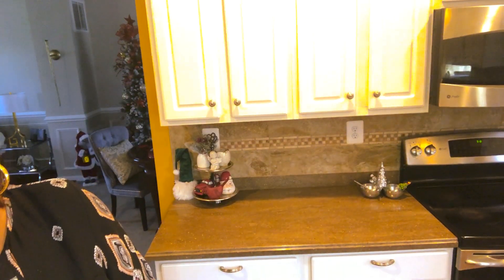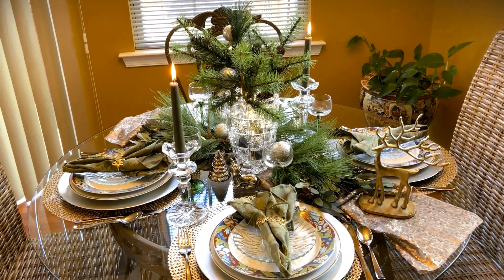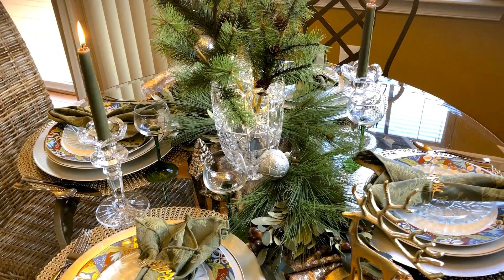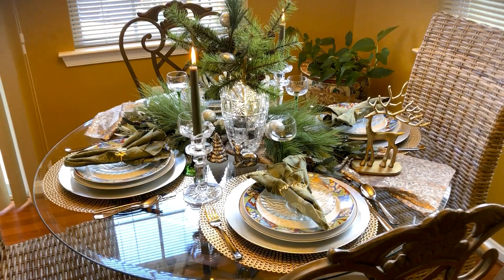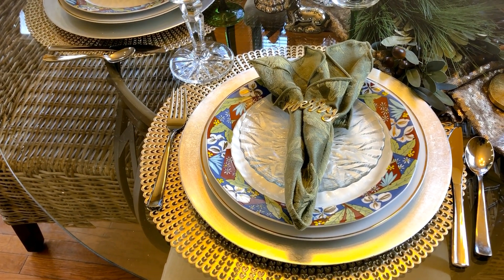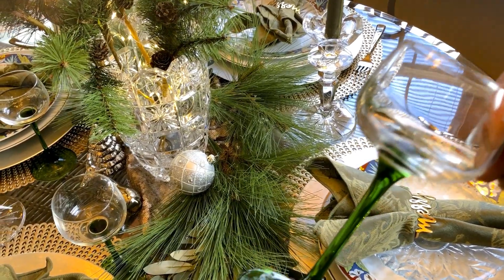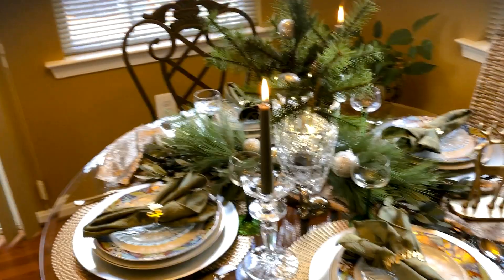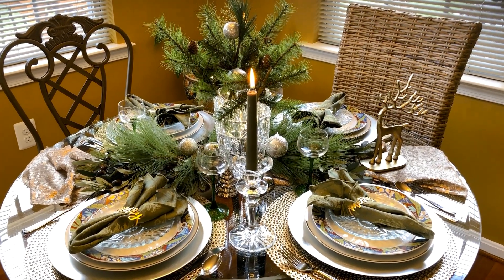Ideas for a Tablescape in Woodsy Style!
Looking for ideas for a Tablescape in Woodsy Style? Look no further! In this video, I'll walk you through some of my  favorite ideas for a Tablescape that will make your Holiday decorations look amazing!

I'll show you some of my favorite and easiest ways to create a festive Tablescape in no time!  Whether you're a beginner or a pro, this video will have you inspired to start decorating your home for the Holidays in no time!
@Jean Home Decor N More